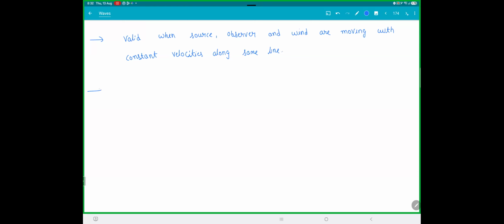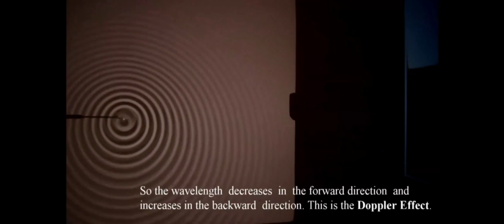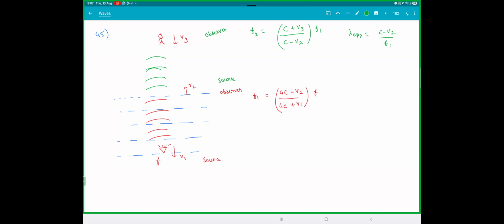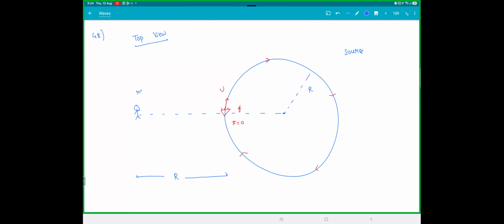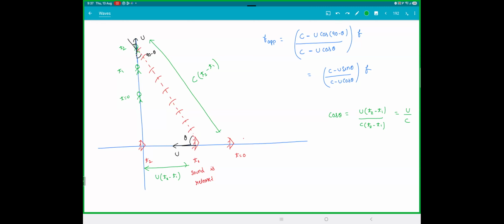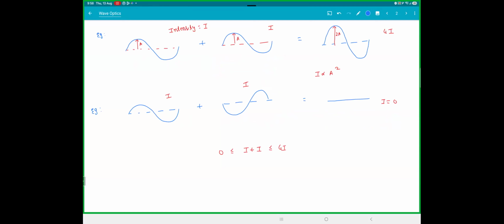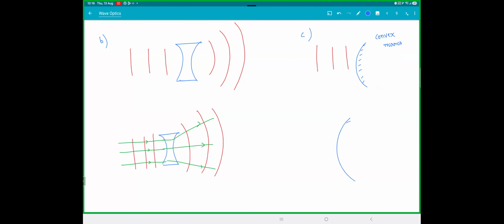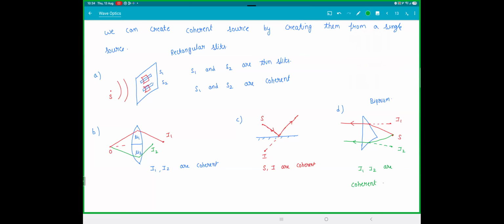waves 7 and wave optics 1